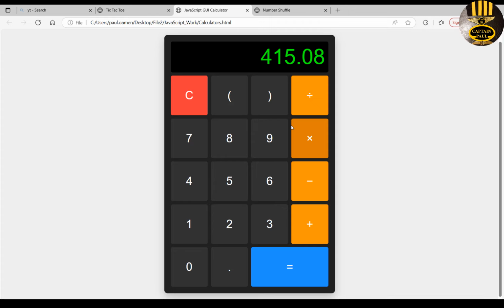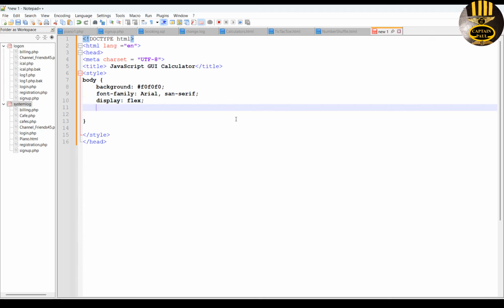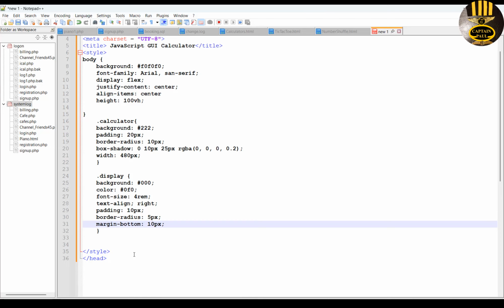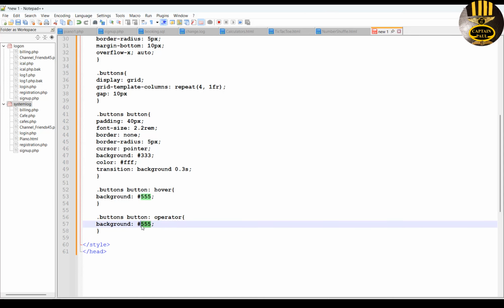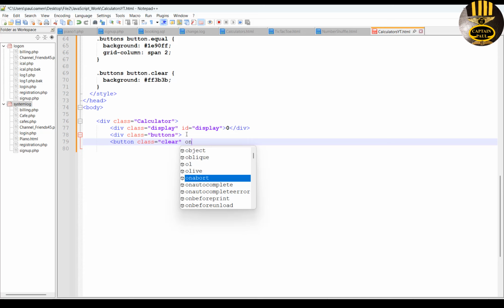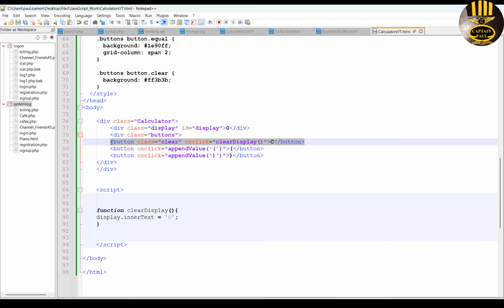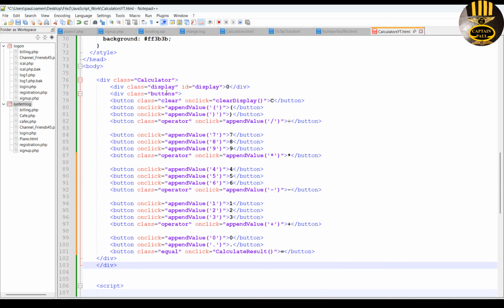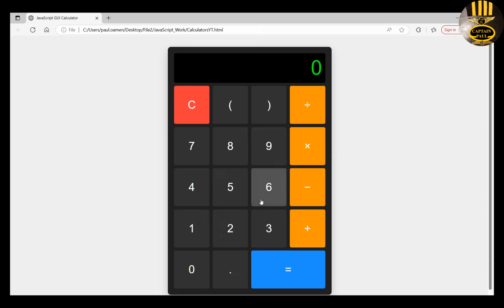How to Create a JavaScript Calculator using HTML and CSS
Create a Stylish JavaScript Calculator | Beginner-Friendly Web Development Tutorial

In this tutorial, you’ll learn how to build a fully functional and visually appealing calculator using HTML, CSS, and Vanilla JavaScript. This project is perfect for beginners who want to improve their web development skills and get comfortable with DOM manipulation and basic logic in JavaScript.

🔍 What You'll Learn:

● Designing a modern calculator layout using HTML & CSS
● Styling the interface with custom colours, fonts, and shadows
● Implementing interactive features using JavaScript
● Handling user input and operations like +, −, ×, ÷
● Using eval() safely to perform calculations
● Error handling for invalid expressions

💡 Features of the Calculator:

● Decimal and parentheses support
● Responsive, grid-based button layout
● Real-time input display
● Error detection for invalid math

🎨 Built with:

HTML5
CSS3
JavaScript (no libraries or frameworks)

🛠 Perfect for practising:

● DOM manipulation
● JavaScript functions
● Event handling
● Styling with CSS Grid and Flexbox

📂 Download the full source code: Channel Members can download the JavaScript Calculator and modify it for their own personal use. Plus one other source code per month. Total - 2 Source codes Per Month, only: